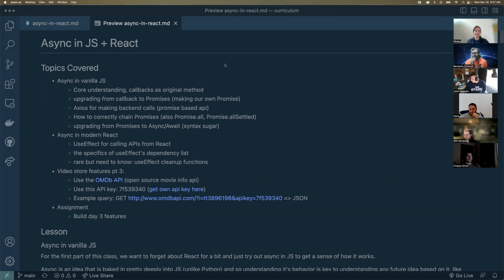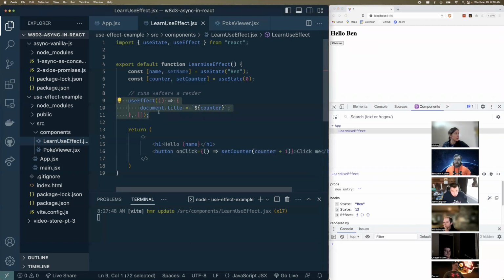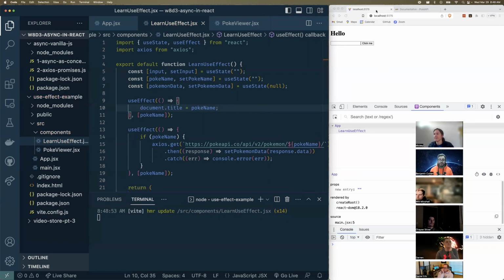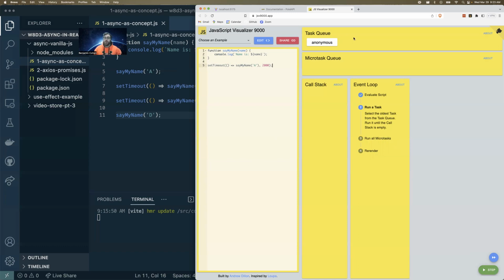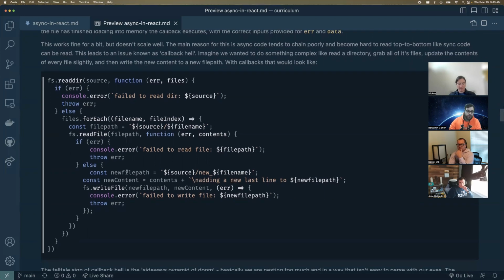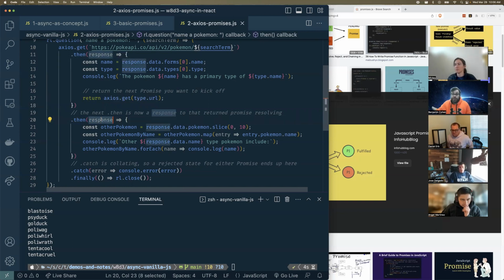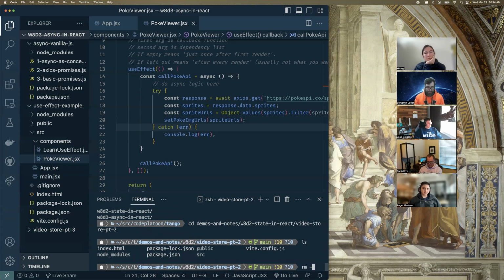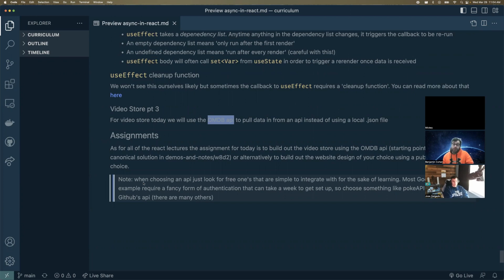W8D3: React + Async (useEffect)